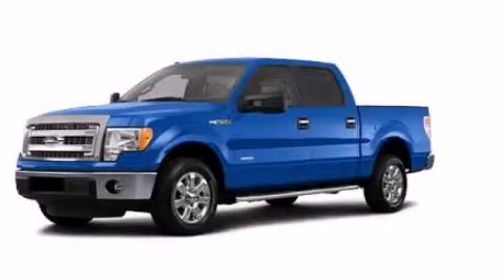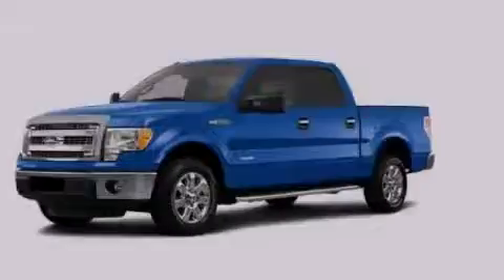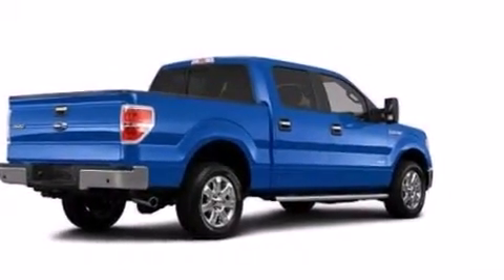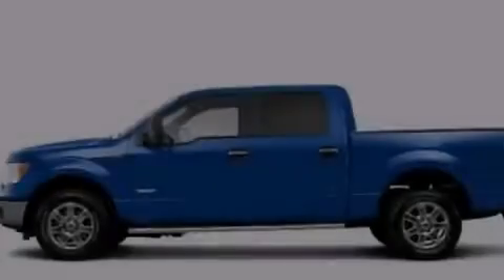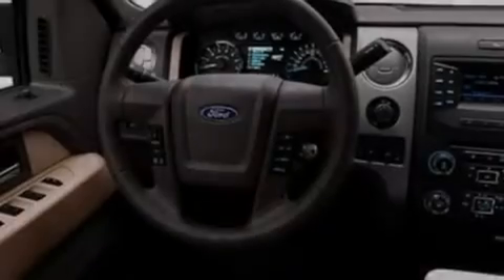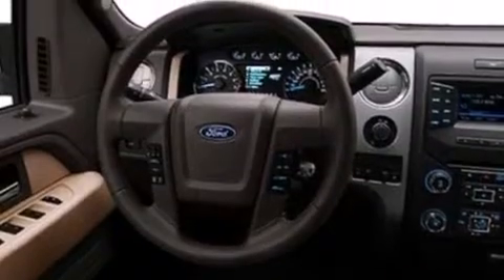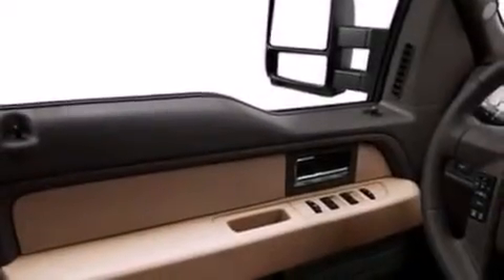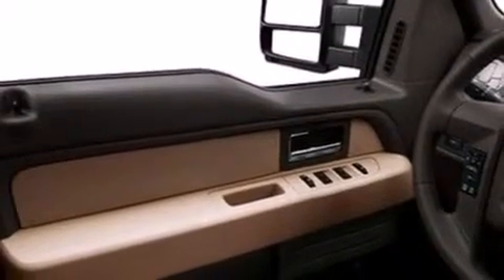2013 Ford F-150 Chattanooga TN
We've been honored to serve the Chattanooga TN area , we promise that your experience at our dealership will exceed your expectations ! Year : 2013 Make : Ford Model : F-150 Engine : 5.0L V8 Trans . : Automatic Exterior : Blue Interior : Gray Marshal Mize Ford 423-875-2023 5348 Highway 153 Chattanooga , TN 37343